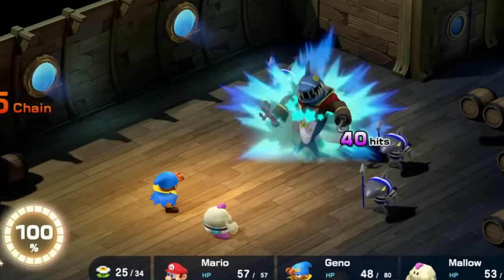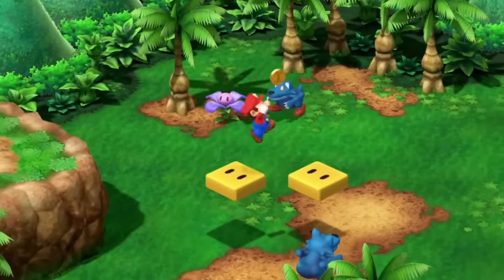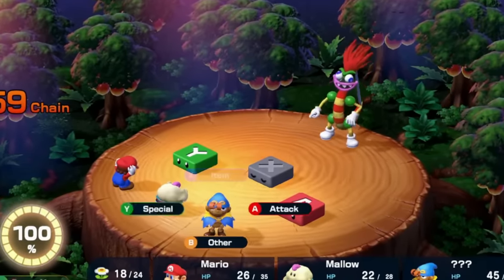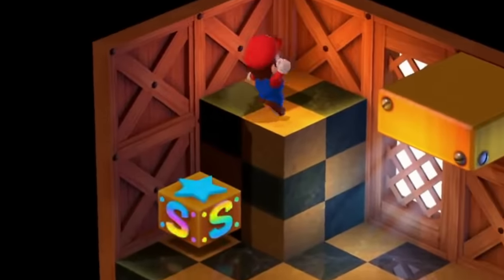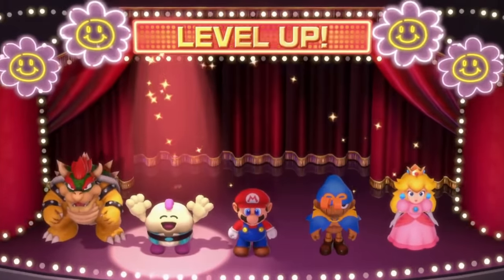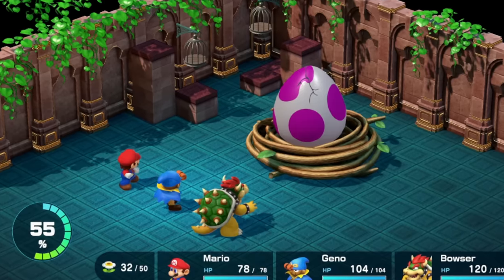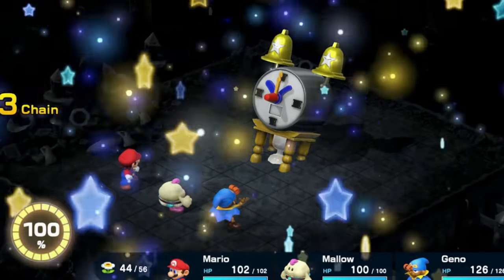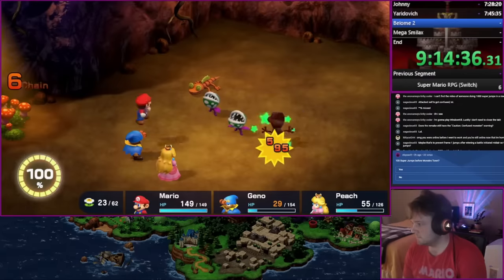How Speedrunners Beat Super Mario RPG Remake in Under 3 Hours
Play Hero Wars for FREE here ✅ and get a super chest with a secret hero! 🔥Be the first to check out the “Lost Hero” animated short HERE 🎥

Music
Vividity

Footage